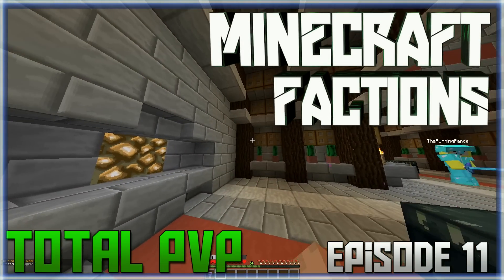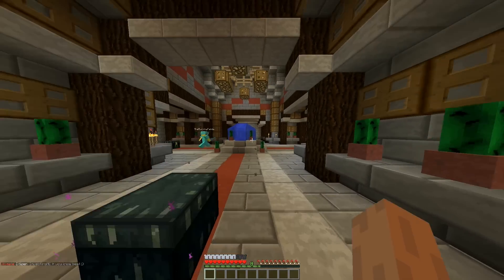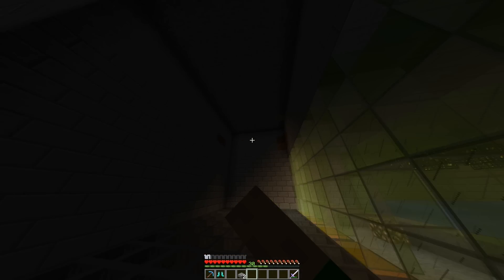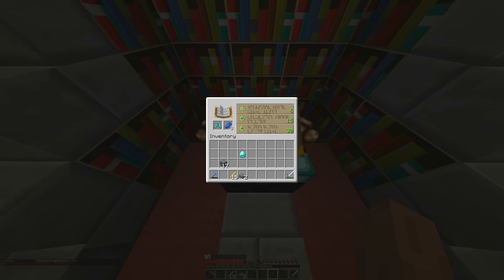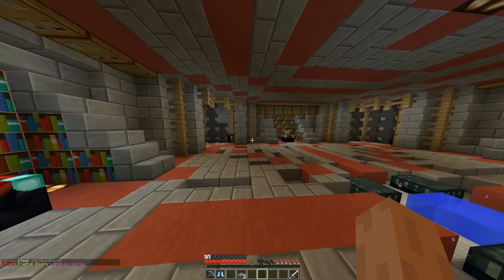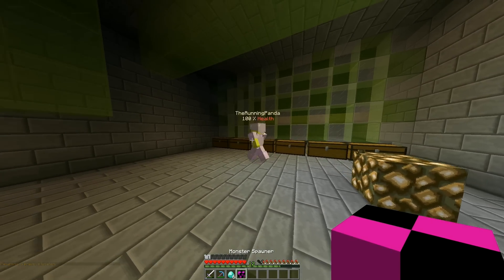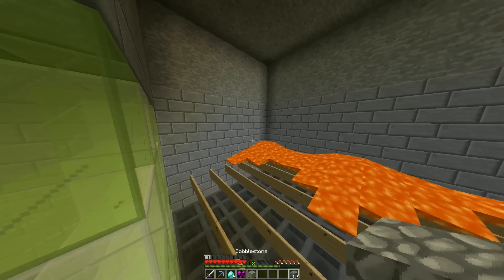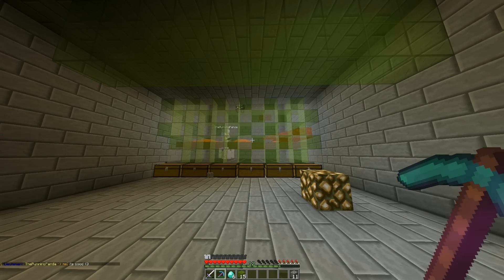Minecraft Factions | Total PvP| Episode 11 | My First IG xD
★ Minecraft Factions Total PvP Episode 11 ★
This episode we join MineGunGamer on Total PvP for another ADVENTUROUS episode where he grinds to get his first IG xD

★ What is Total PVP ? ★
A faction series which is BIGGER and BETTER than any other     factions series, with loads of raids,pvping and much, much more !!!
This series will also include loads of other youtubers for example TheKiwiColonel and Wiz_Of_Time xD

❤ Some More Friendly Links ❤

Server IP  ➝ totalnetwork.co